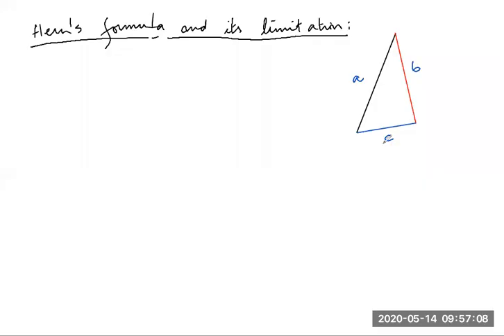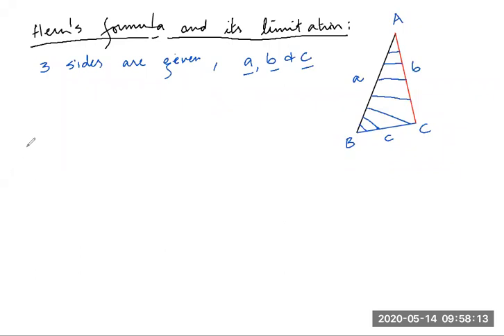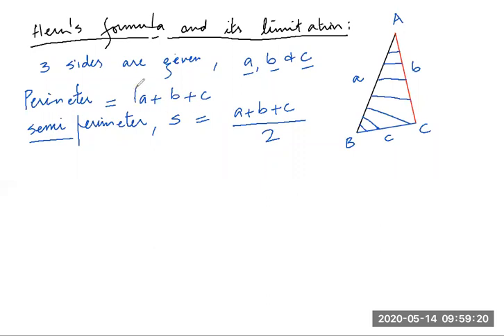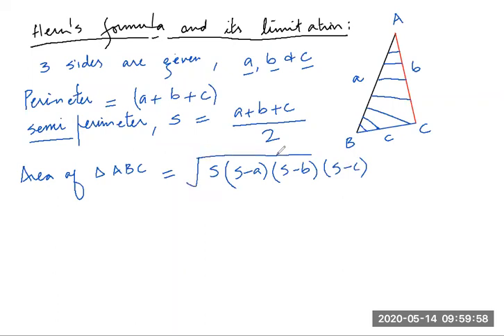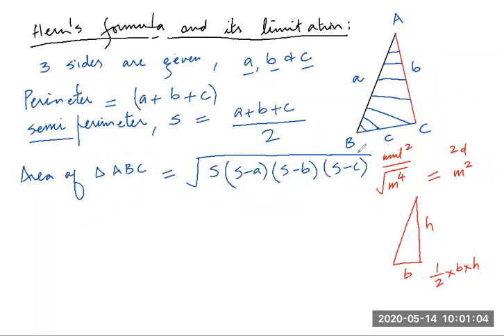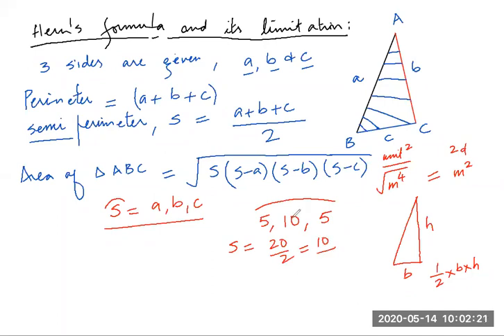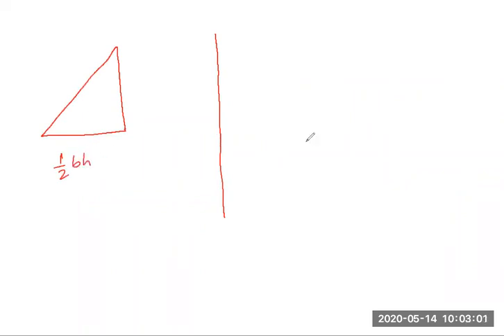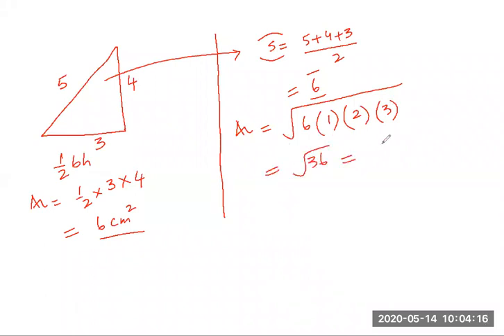Lect #1 Chap (Class 9) Heron's Formula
The video explains Hero's formula.
Link for previous video/videos to understand it better: None
Learning Outcomes: How to find area of a traingle using Hero;s formula